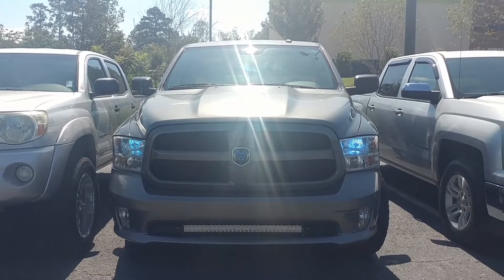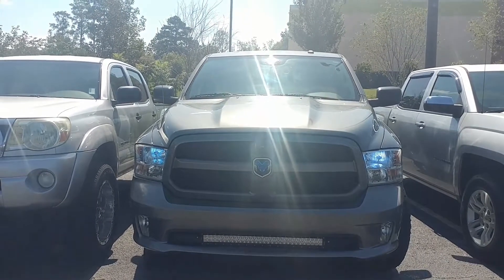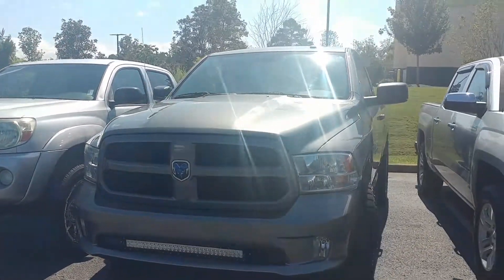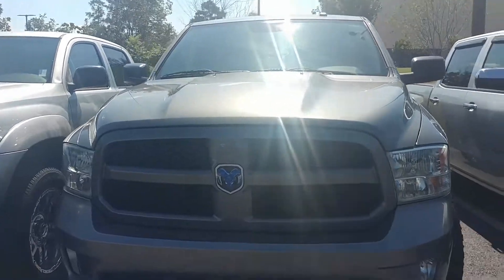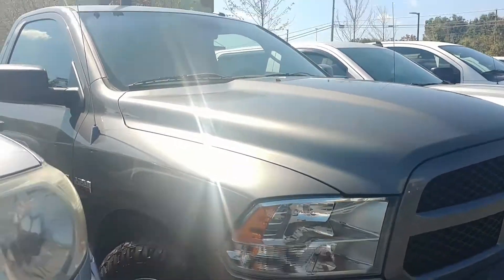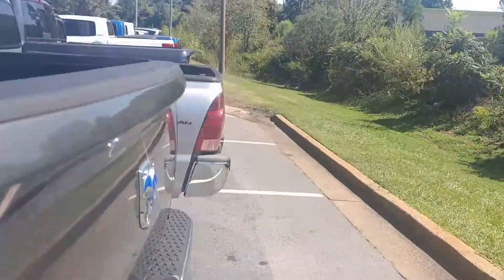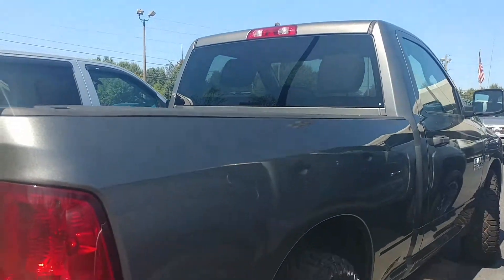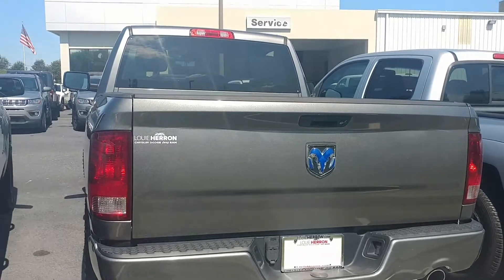2013 Dodge Ram 1500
Vehicle and Auto